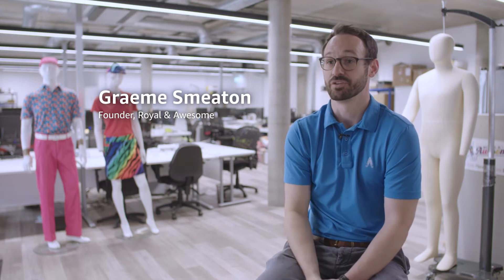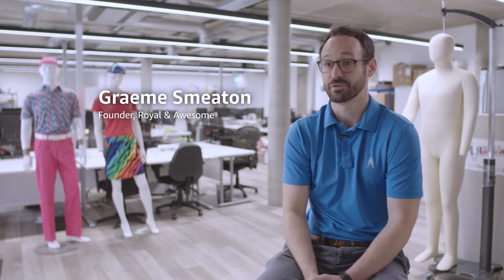Prime Insights: How has Seller Fulfilled Prime (SFP) helped your business?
Insights from experienced Amazon Selling Partners about how Seller Fulfilled Prime (SFP) helped their business.